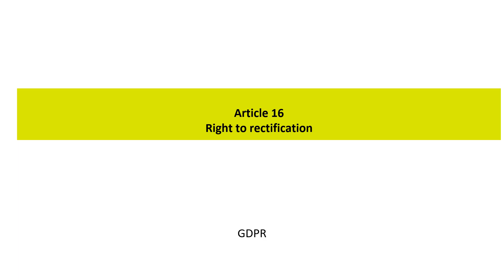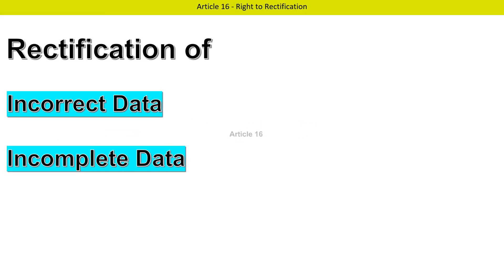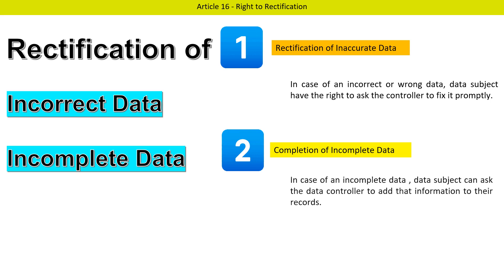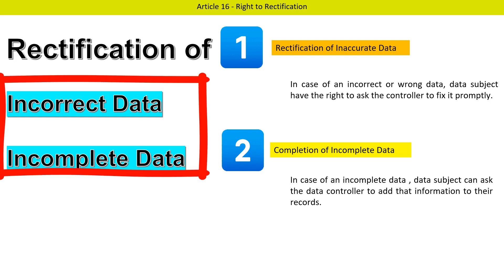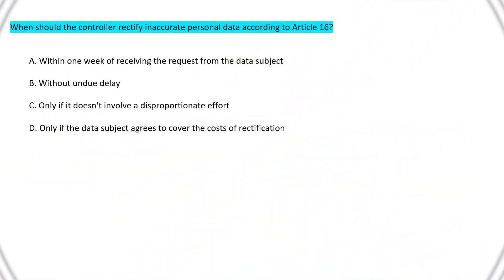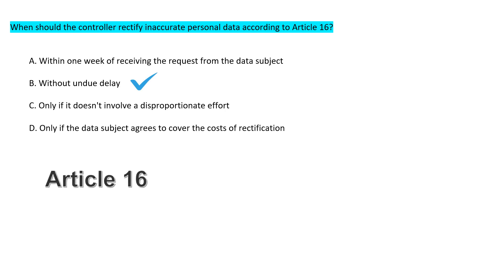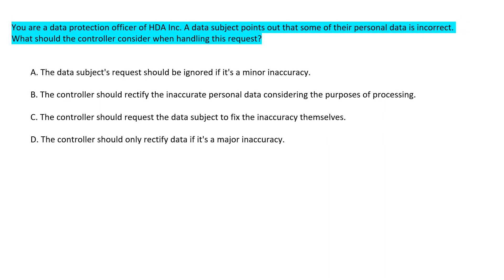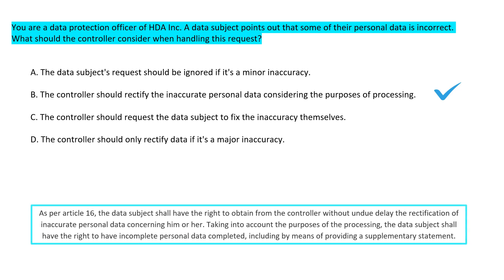GDPR - Article 16: Right to rectification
In this lecture  we will discuss Article 16. Article 16 explains that the data subject have the right to correct any inaccurate or incomplete personal data that a company or organization has about them.